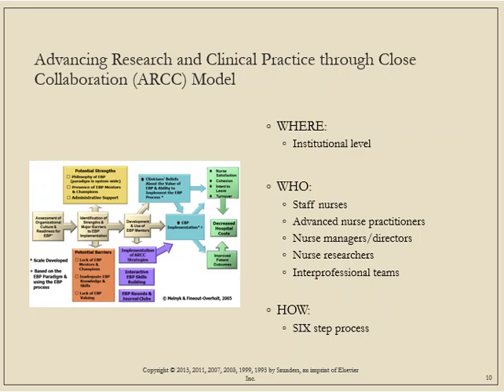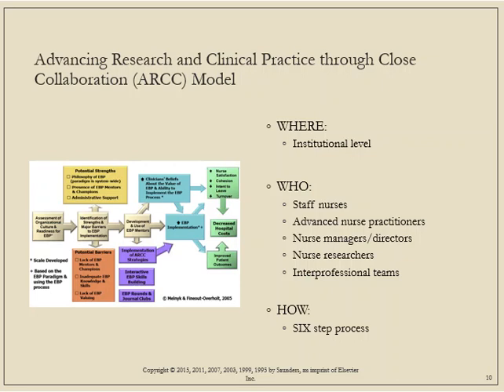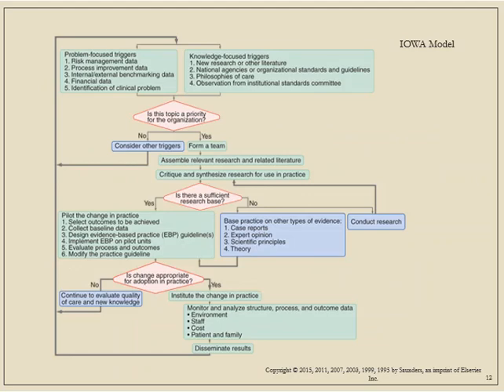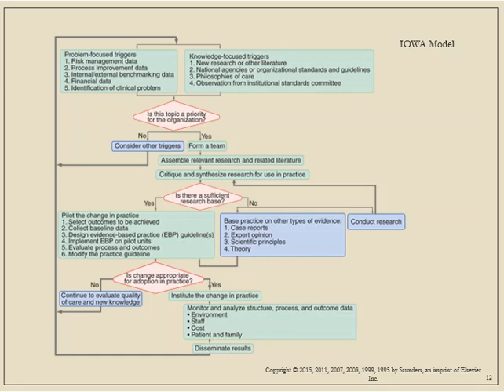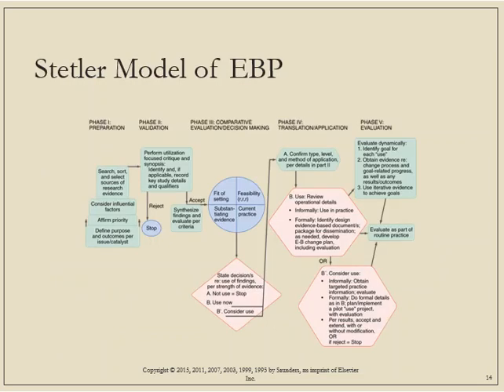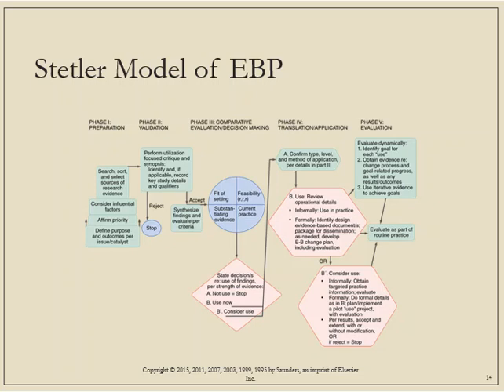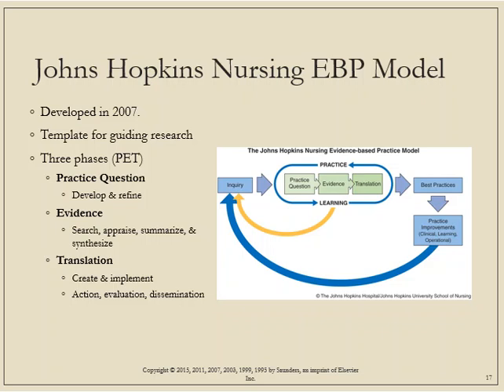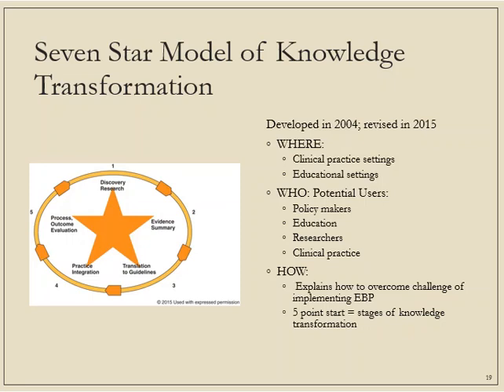10/1/2021 11:31:31 AM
EBP Model explanation